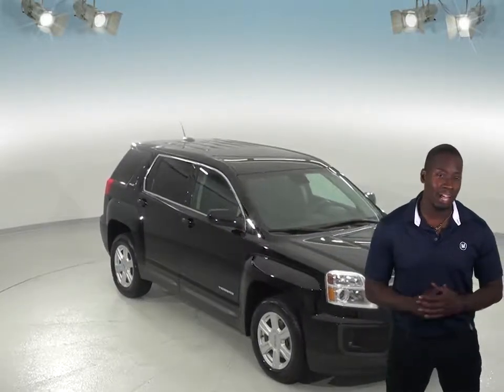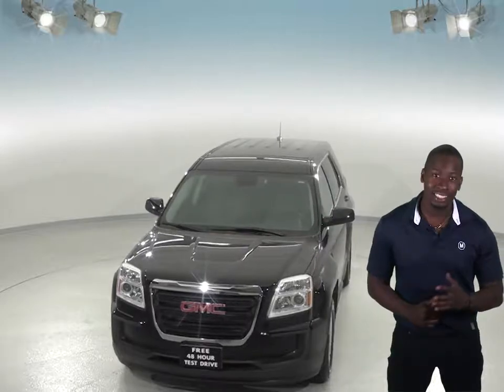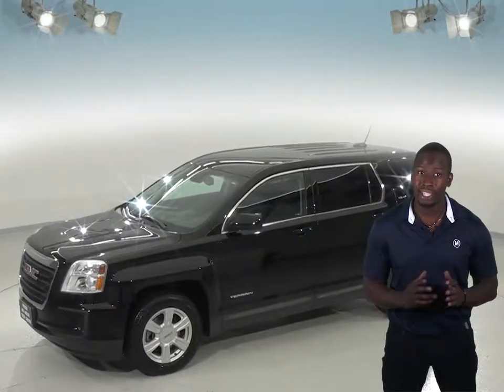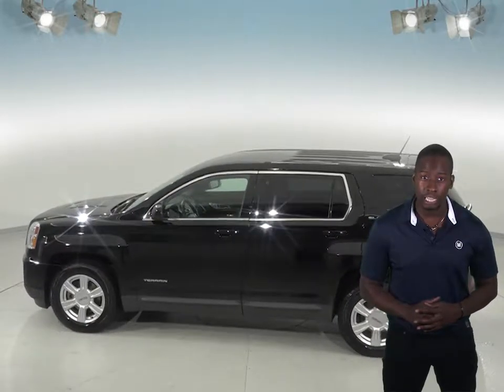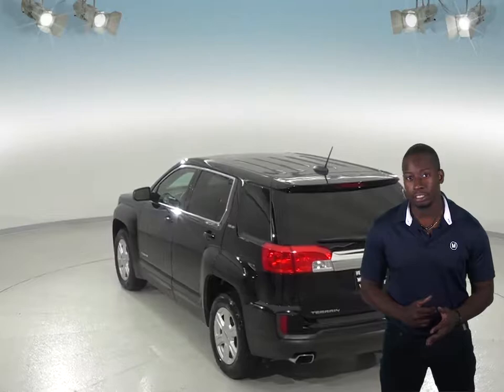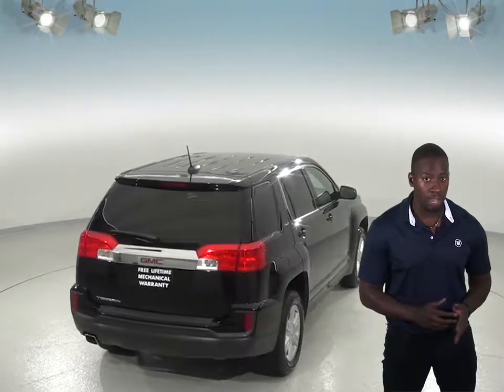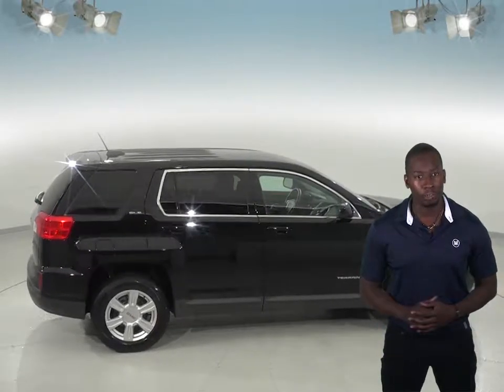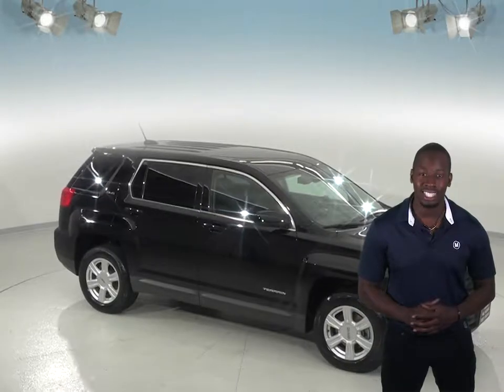G97181JA - Used, 2016, GMC Terrain, SLE-1, Sport Utility, Test Drive, Review, For Sale -